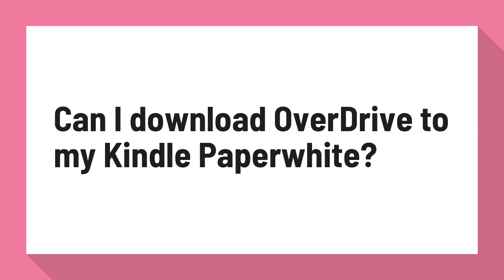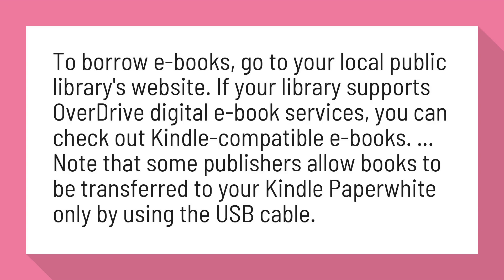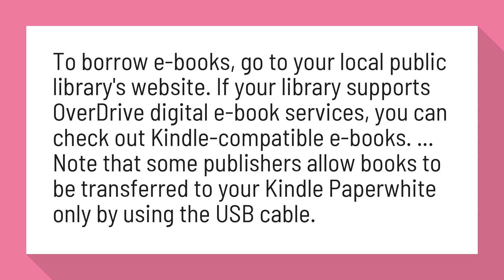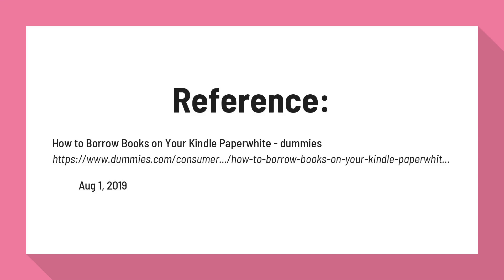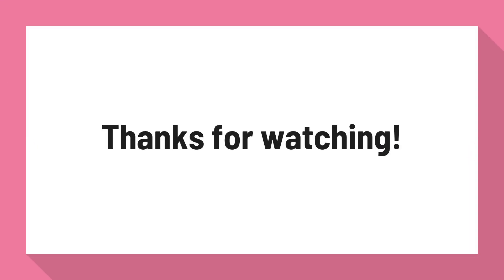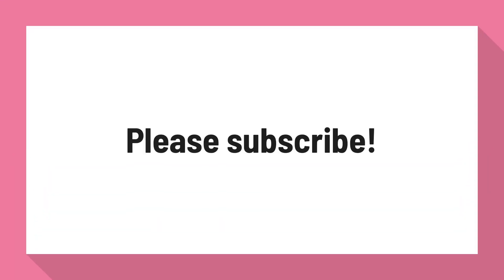Can I download OverDrive to my Kindle Paperwhite?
How to Borrow Books on Your Kindle Paperwhite - dummies

To borrow e-books, go to your local public library's website. If your library supports OverDrive digital e-book services, you can check out Kindle-compatible e-books. ... Note that some publishers allow books to be transferred to your Kindle Paperwhite only by using the USB cable.